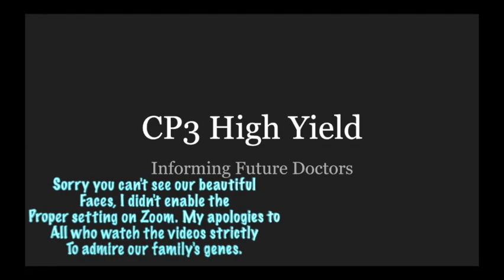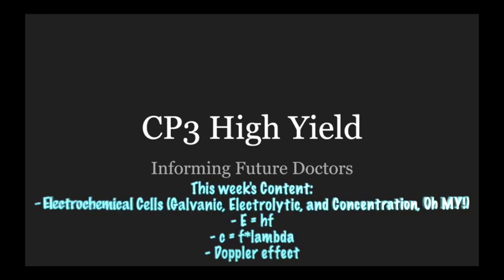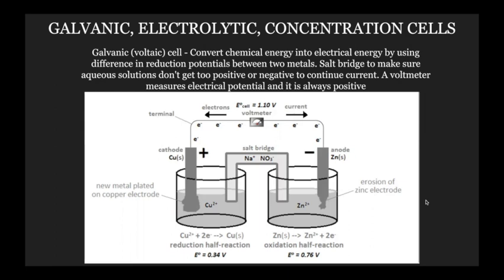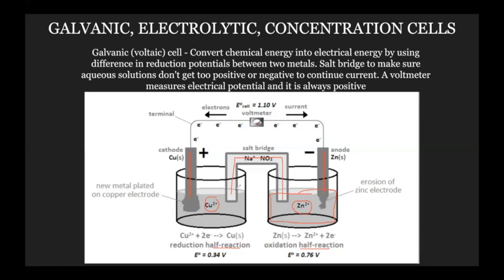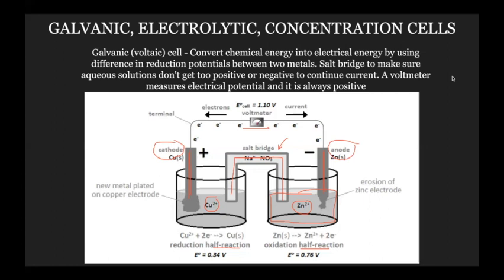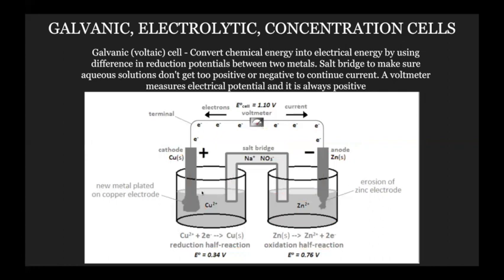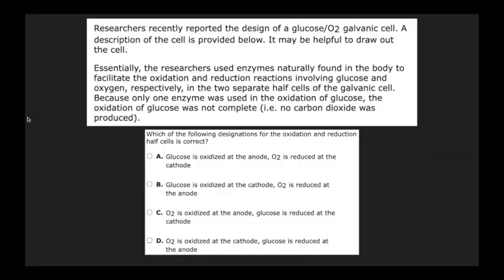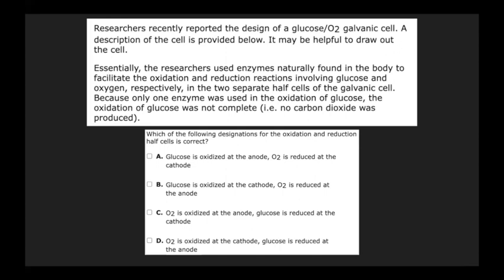How the MCAT Tests: Galvanic/Electrolytic Cells, Physics EMR properties, and the Doppler effect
Join in on John and Maggie's discussion of high yield topics from the Chemistry/Physics chapter 3 of our program. Today, we're going to specifically cover how the MCAT tests Electrochemical cells, the doppler effect, and some common light wave equations like E = hf and v = f*lambda.

If you're not part of our MCAT program, welcome! Regardless of how you study, these topics are highly represented on the MCAT and you will benefit from seeing how they are commonly tested.